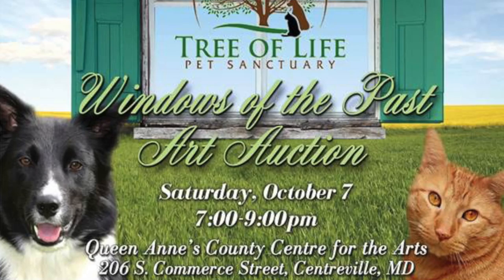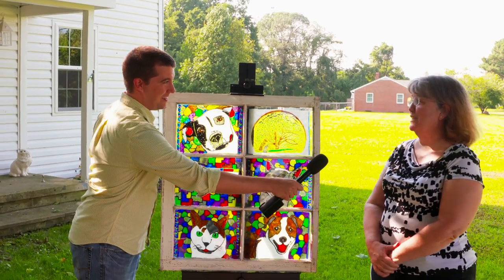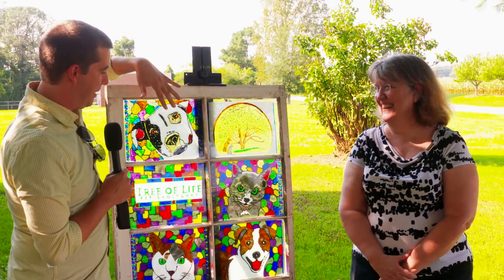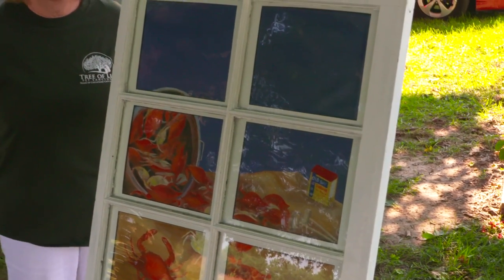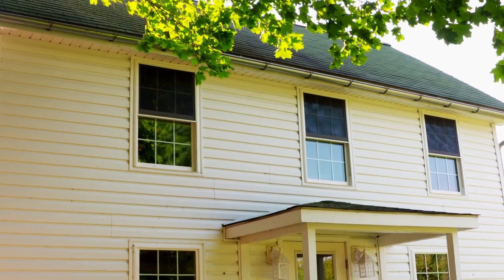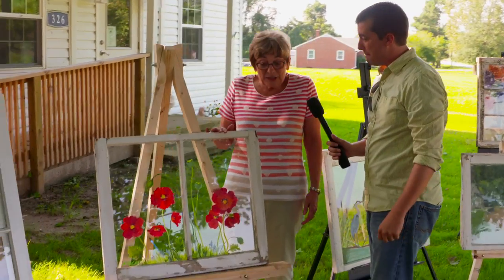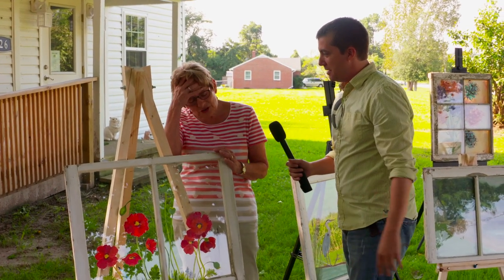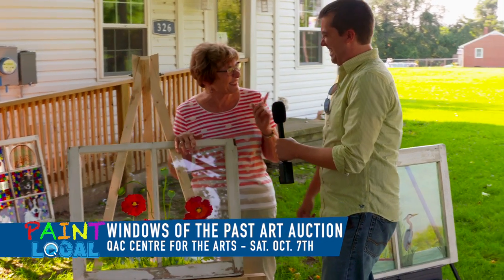Windows of the Past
Bruce Grove meets up with some of the artistic members from Chesapeake Cats and Dogs. We got a preview of the "Windows of the Past Art Auction" at the Queen Anne's County Centre for the Arts.